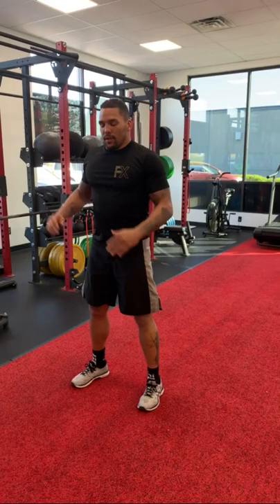MMA Style Workout Whole Body | Eryk Anders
MMA style whole body workout exercises with UFC fighter Eryk "Ya Boi" Anders. Watch how UFC fighters practice calisthenics exercises you can do at home to get in shape to fight in the Octagon.